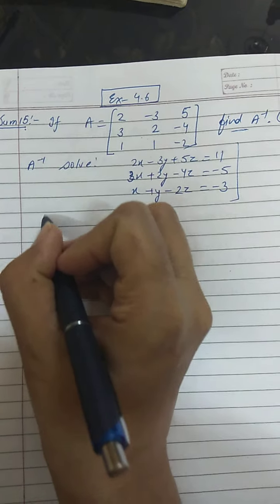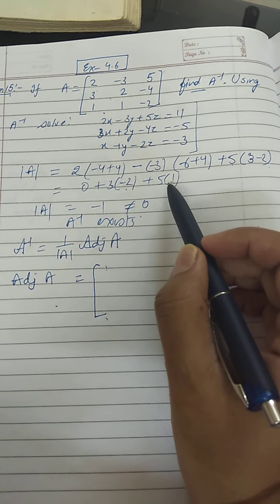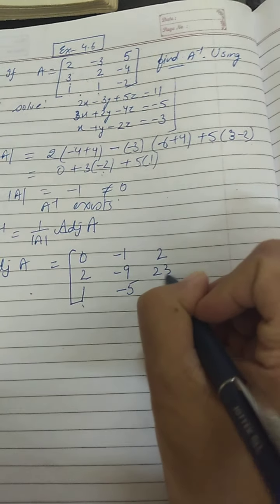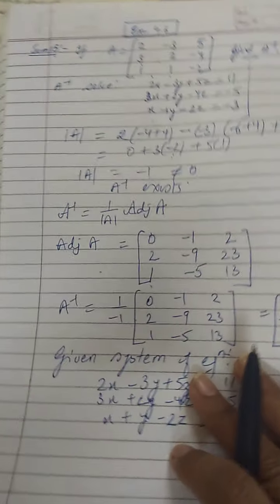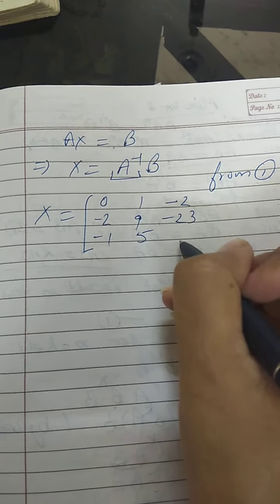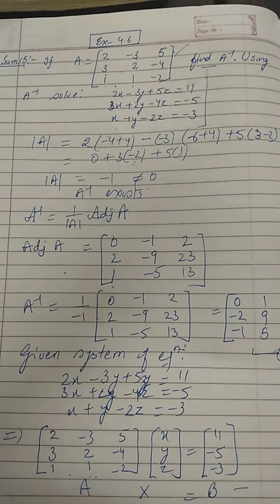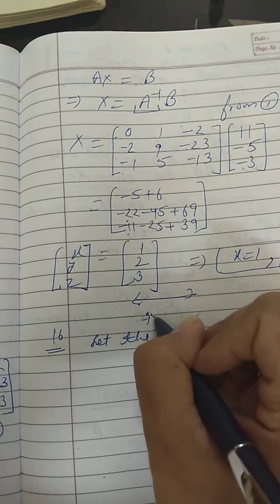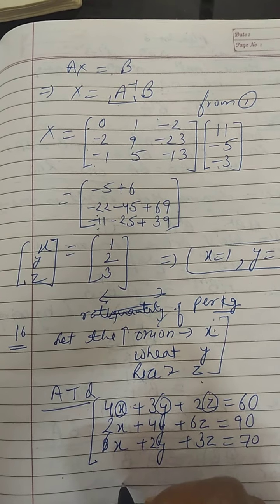Sum 15 of exercise 4.6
solution of system of linear equations using inverse of matrix